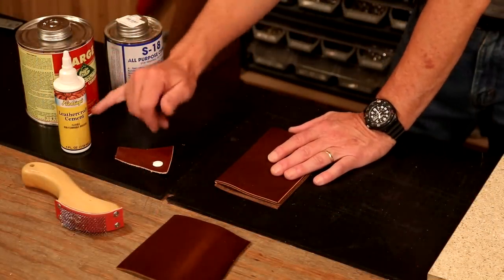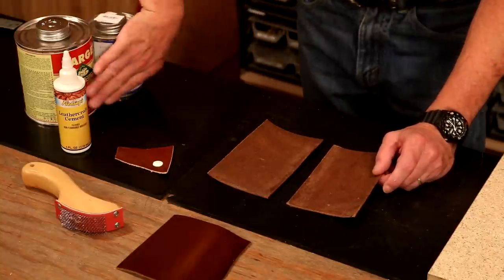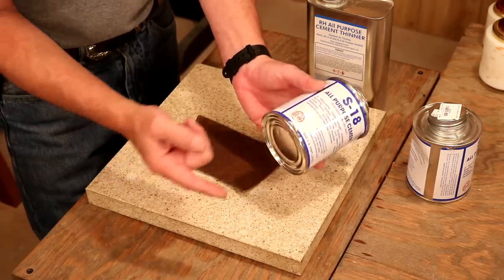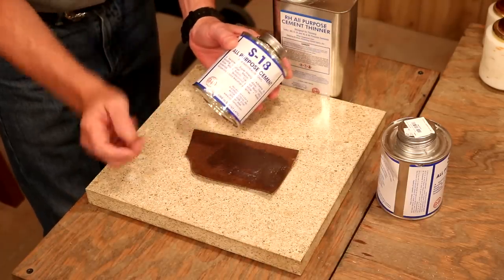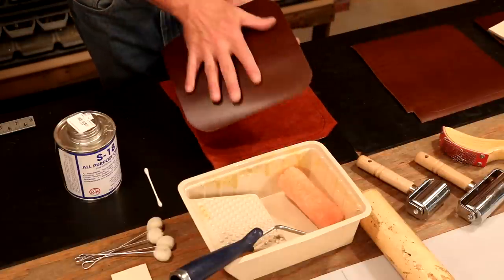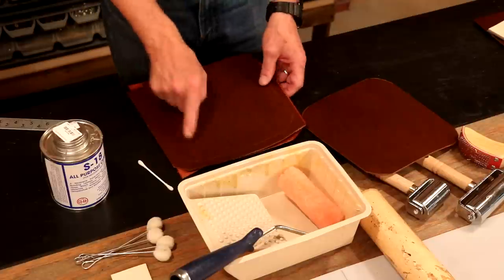The Leather Element: Leather Glue Overview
We get a lot of questions about what kind of glue to use, how to apply it, and when to use what type of glue. In this video, Chuck explains the difference between white glue and contact cement and goes over some tips and tricks to applying it! Chuck also shows how to apply glue to a large project.